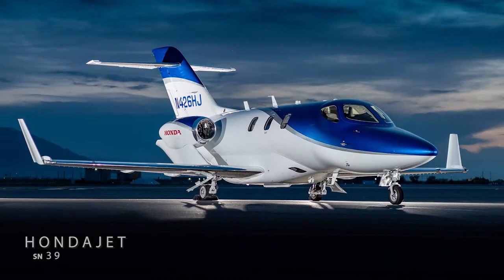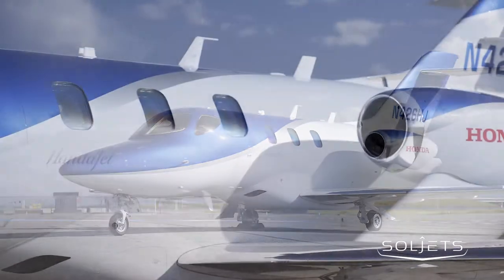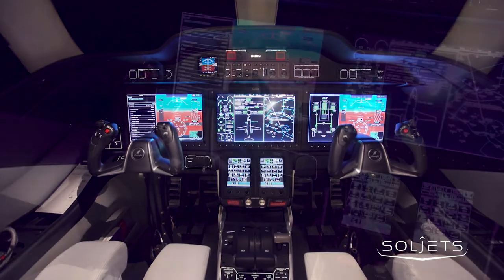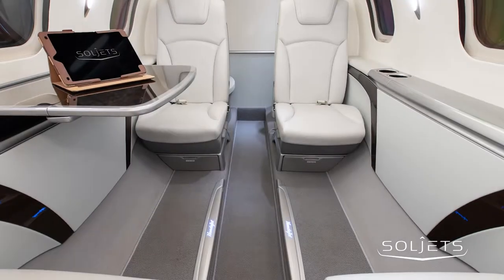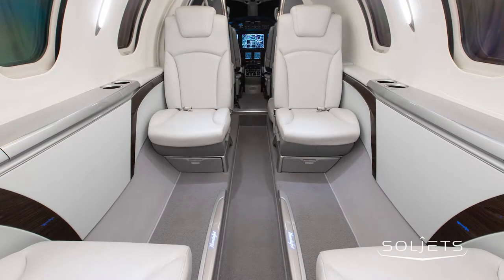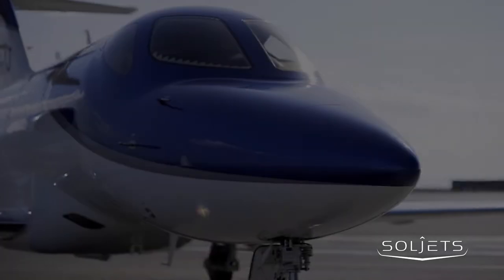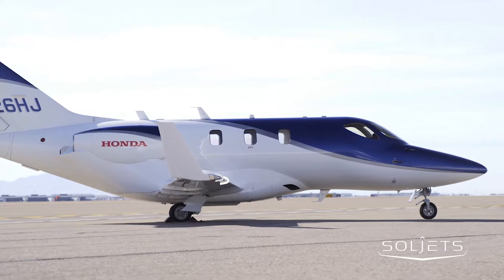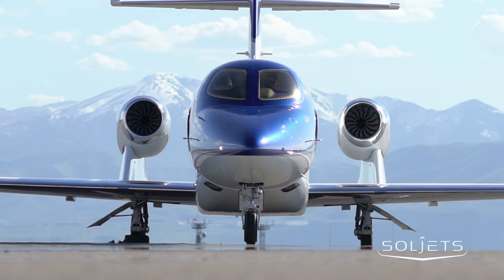Discover this Luxurious Hondajet with Externally Serviceable Lavatory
Welcome aboard the epitome of luxury and functionality - the Hondajet! As we take you on an exclusive tour of the Hondajet, you will witness firsthand the exceptional craftsmanship and attention to detail that goes into this aircraft's design. The externally serviceable lavatory is just one of the many features that make the Hondajet a class apart.

Soljets.com